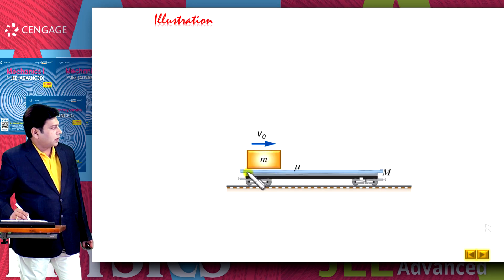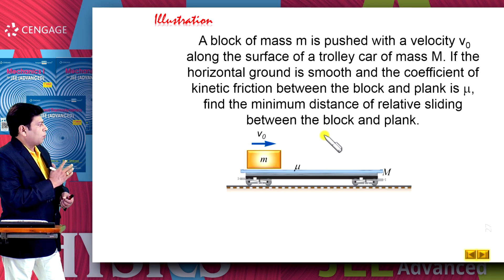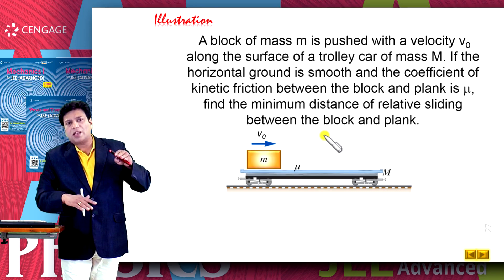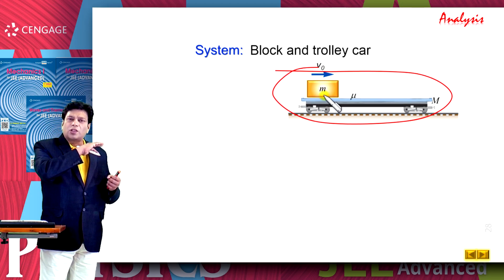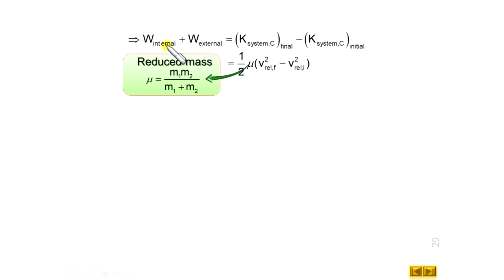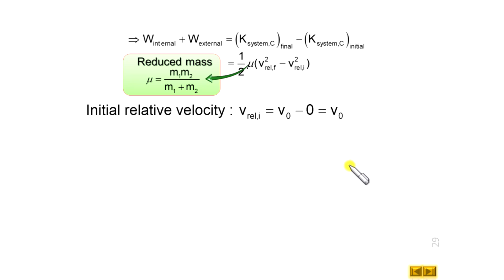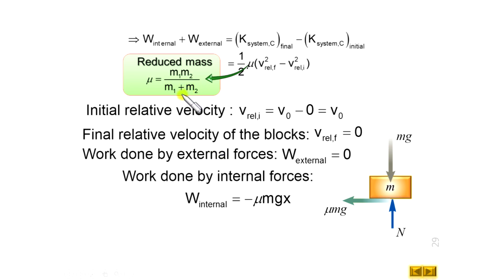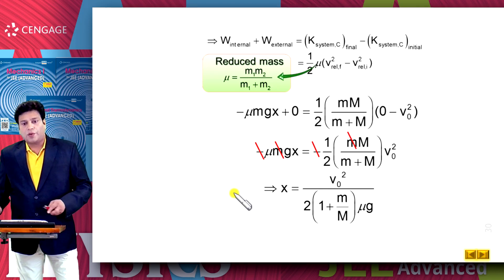Center of Mass| Illustration for JEE Mains Advanced Physics by BM Sharma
Maximize your chances in Physics JEEMain &